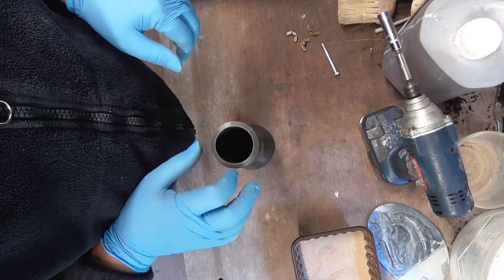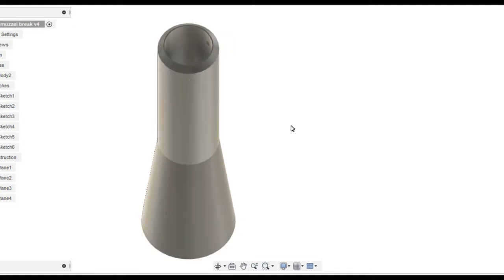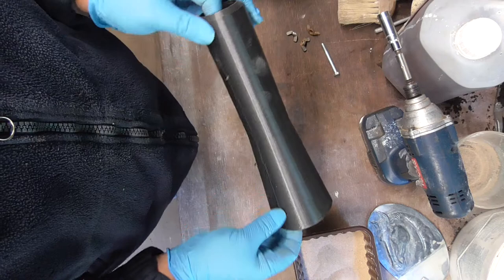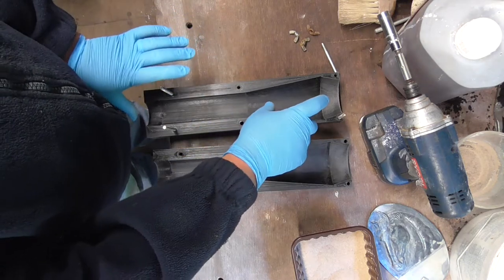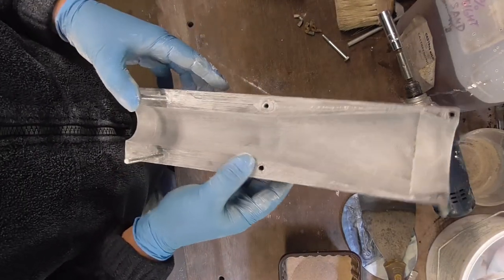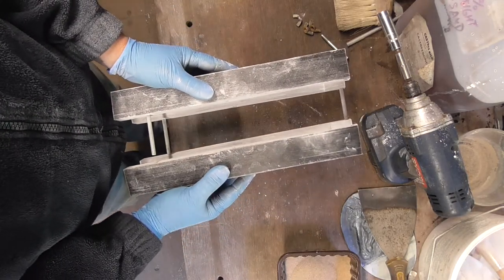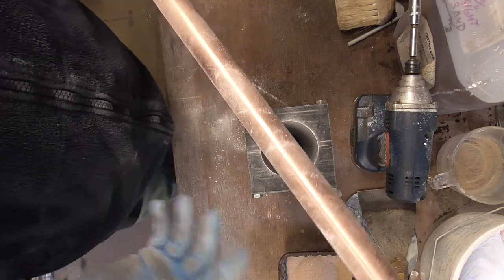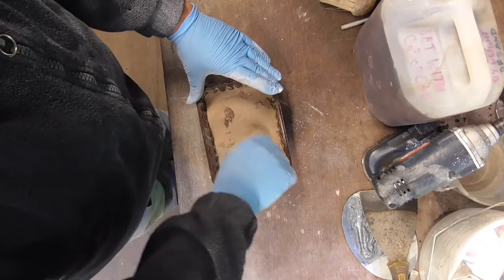CVRT RARDEN cannon muzzel casting. P1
In this two part video, I cover the making of a 30mm *RARDEN cannon muzzle.
*Royal Armament, Research and Development Establishment (Enfield)
This was one for a mate, Gavin, who owns Armoured Engineering whom I have done a few bit’s and bob’s for now. The muzzle will be installed on a CVRT Scimitar they are restoring & installing gas guns into.
They already do other gas gun conversions, this being the largest yet.
We start by looking at the design steps taken the core required and then onto the casting & machining.
P1: Starting with the measurements I set about CAD drawing and them 3D printing a test part. I also have to design a mould for the core casting, Having learnt a lot from cores I used to make the manifolds in a recent set of videos (also for Armoured Engineering) I felt a little more confident on how I’d proceed with this cast.
P2: I envisaged having to cast his vertically at first, but as this creates complexity’s in itself, so I elected to try a horizontal cast, although I do place this on a slight incline to aid Aluminium flow.
As it happened this worked out well & I did achieve a reasonable first cast.
After casting I machine to the required dimensions.
At the end of the video, I show a clip of the machinegun & RARDEN firing, during tests. Far more impressive in real life though.

The test casting however proved this was not realistically a viable cast in terms of cost, machining from solid stock would be a far more cost-effective option in cost of component & labour.
©War Grade WarGrade MetalCasting Metal Machining